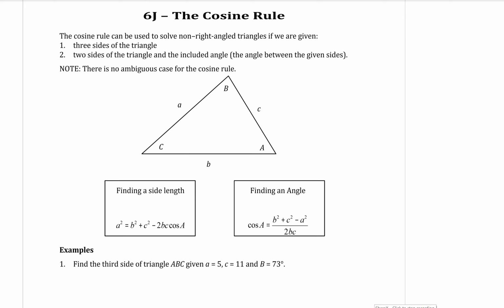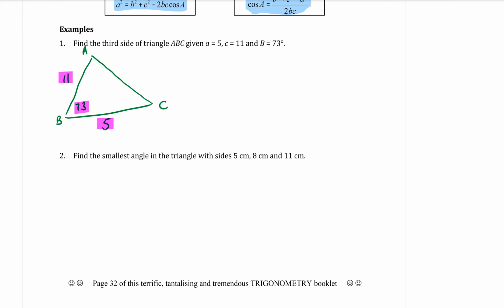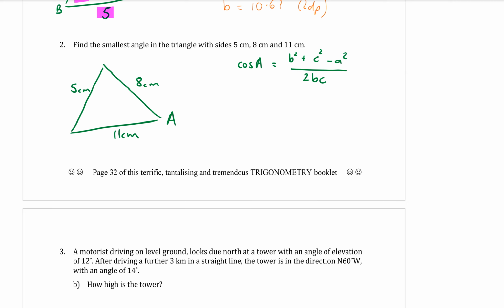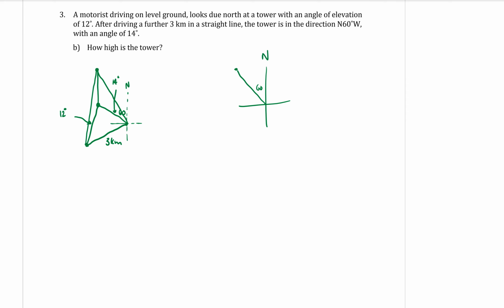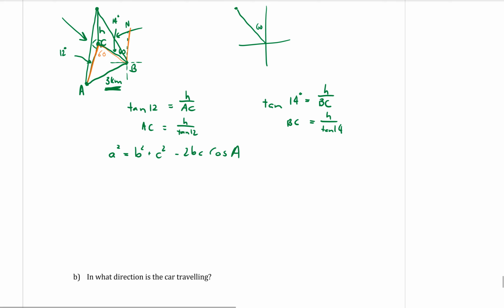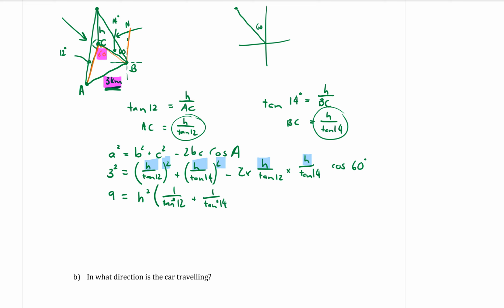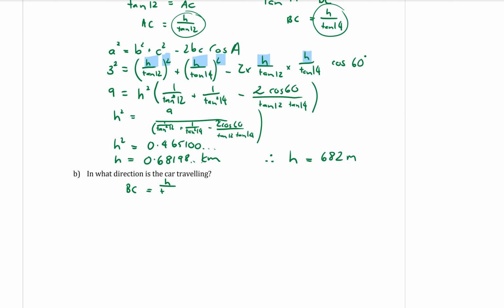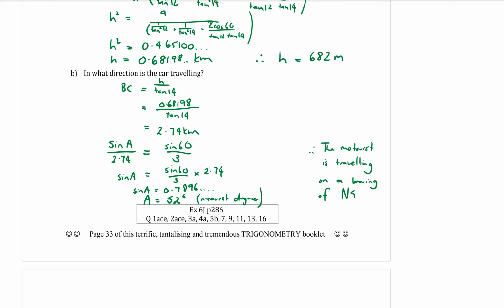Year 11 Adv Trigonometry 10 - The Cosine Rule